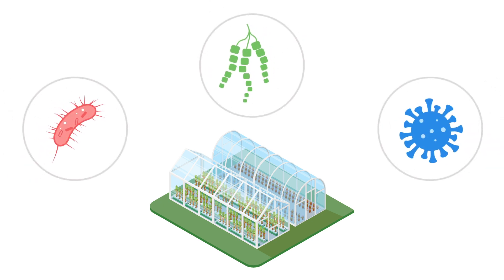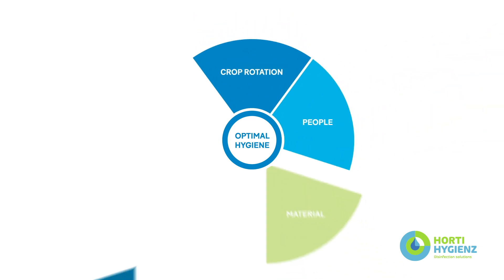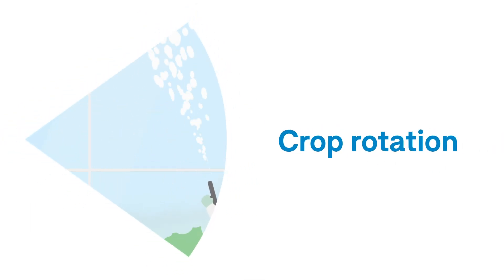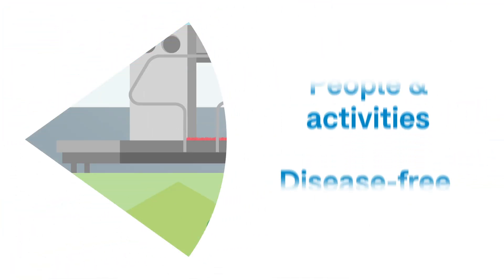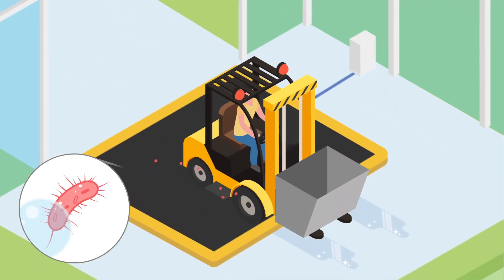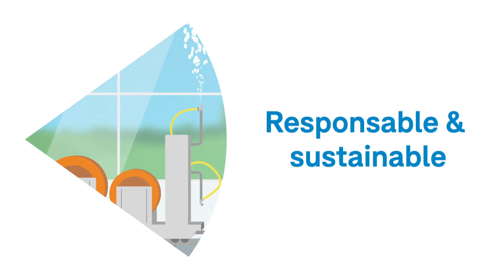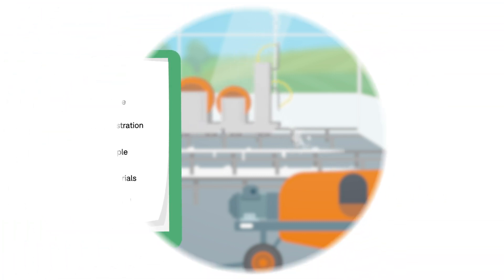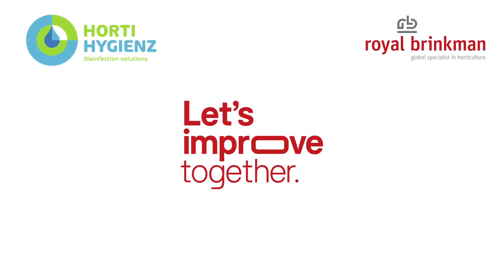HortiHygienz | Introduction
We believe that growers worldwide can maximize their crop yields by maintaining optimum operational hygiene. HortiHygienz can be used worldwide as a total solution for operational hygiene. It is based on five pillars: Crop rotation, People, Materials, Water quality and Responsibility & sustainability